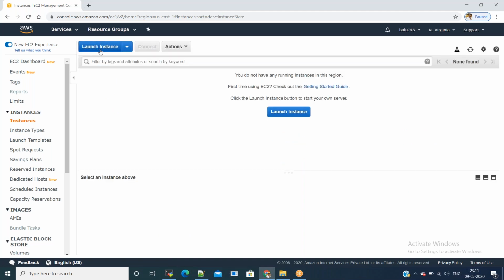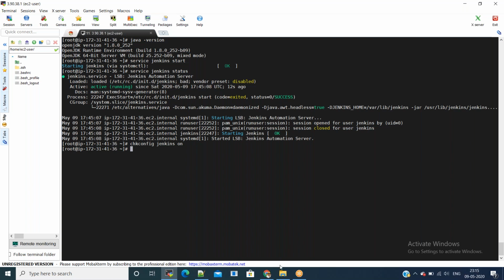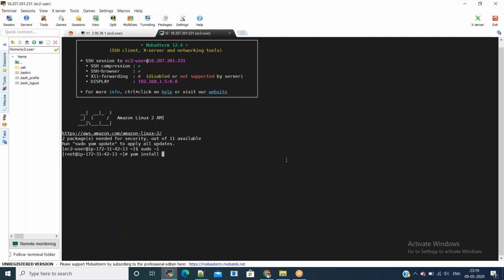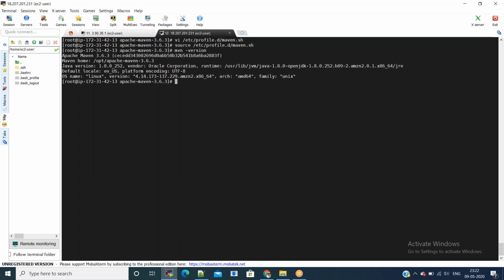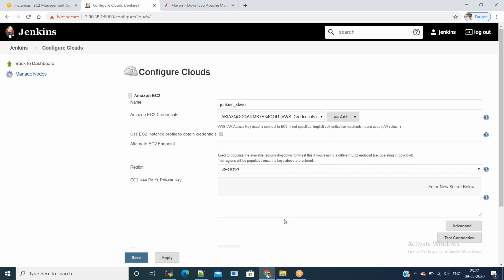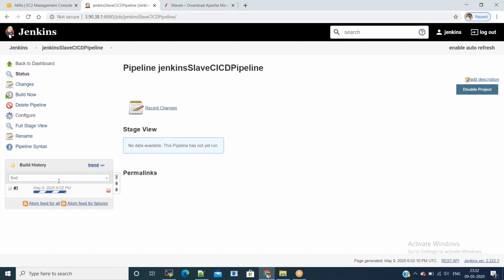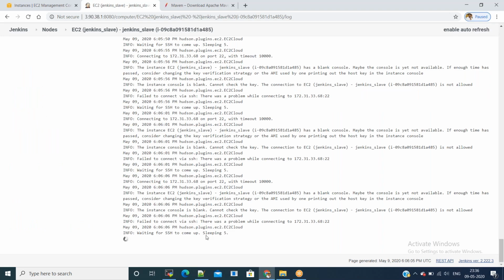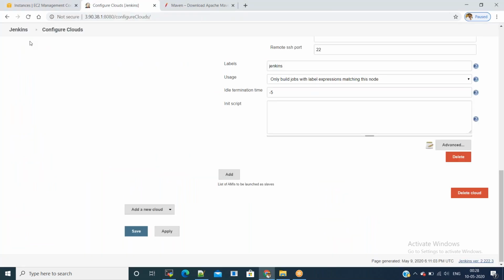Devops | Jenkins Tutorial | Jenkins Master |Launch AWS Instances as Jenkins slaves automatically